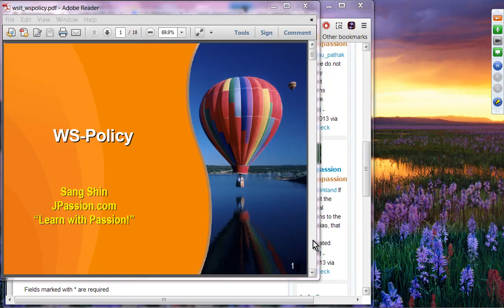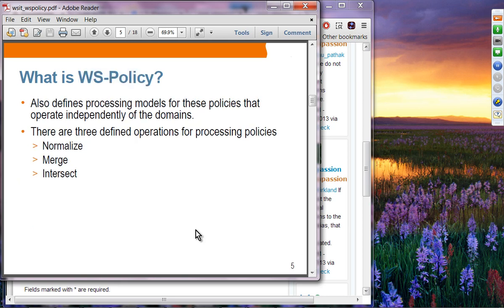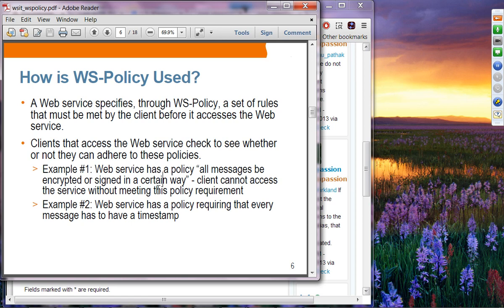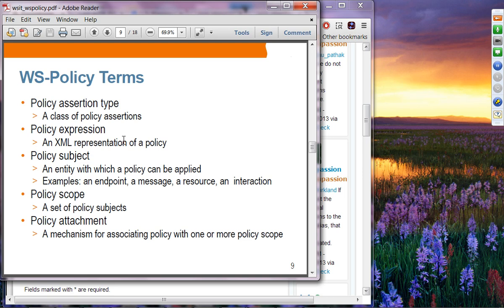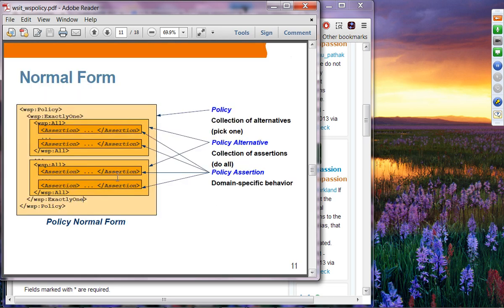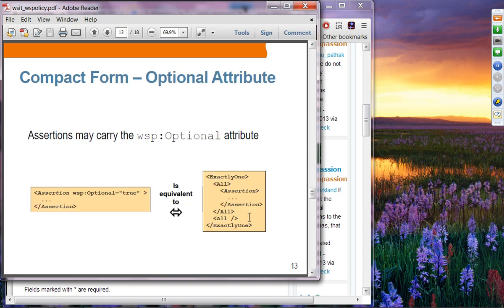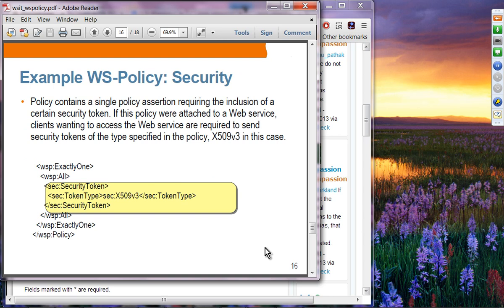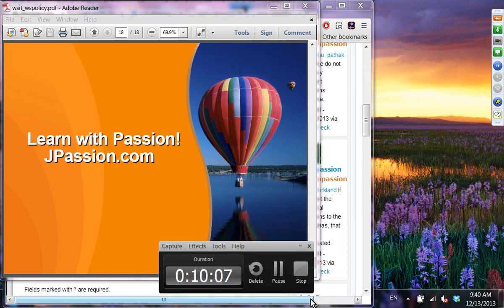WS-Policy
What is and Why WS-Policy?
WS-Policy terminology
WS-Policy information model
WS-Policy examples
WS-Policy processing Welcome to JPassion online programming courses learning channel by Sang Shin who is founder and chief instructor of JPassion.com and former lead Java technology evangelist from Sun Microsystems.